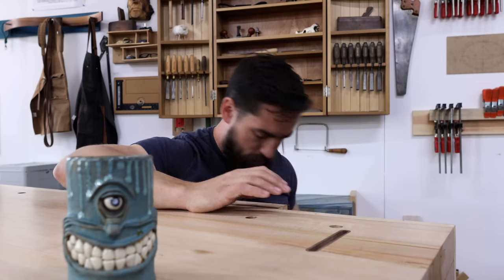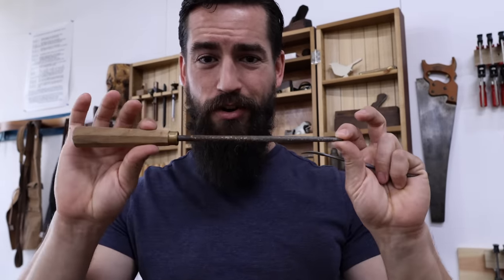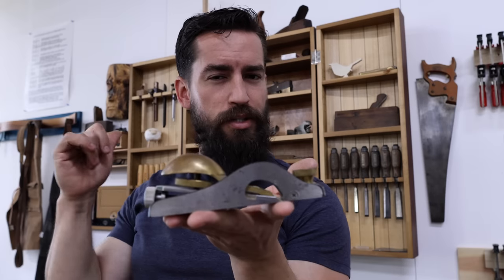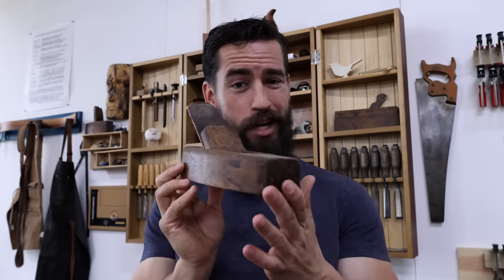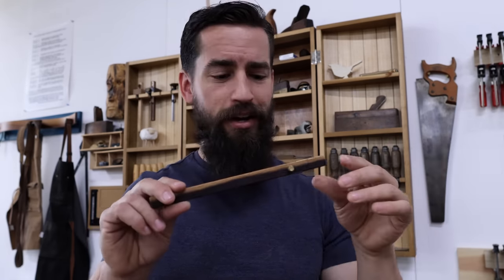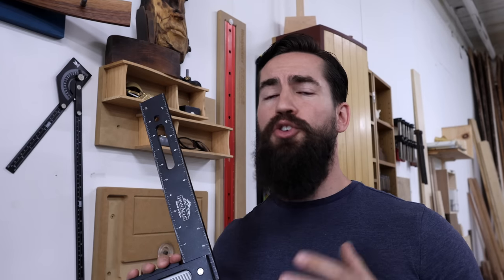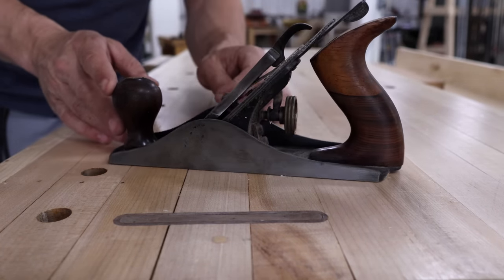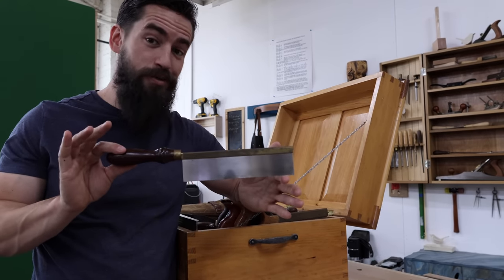What tools do beginner woodworkers REALLY need?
Let's explore my hand tool woodworking cabinet, where I'll show you all of my favorite hand tools--from my daily users to the less used but irreplaceable.